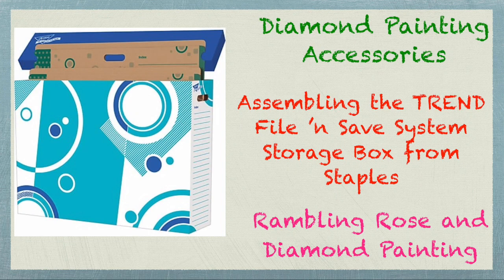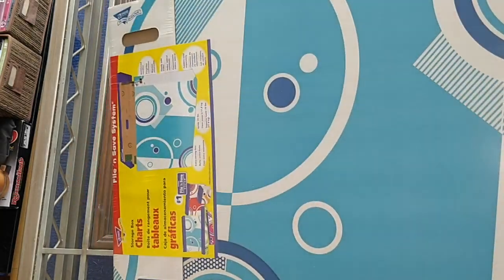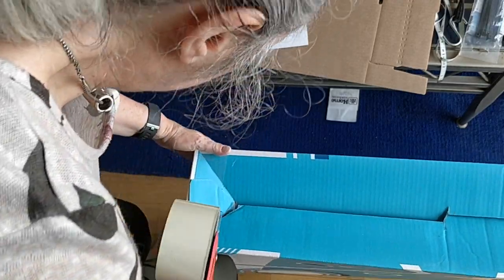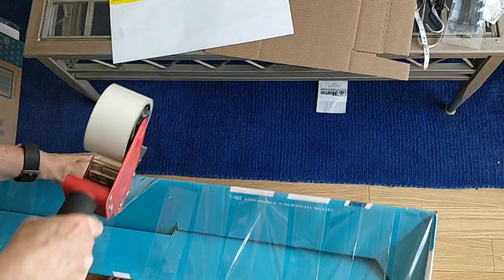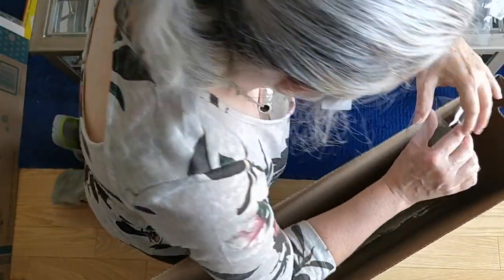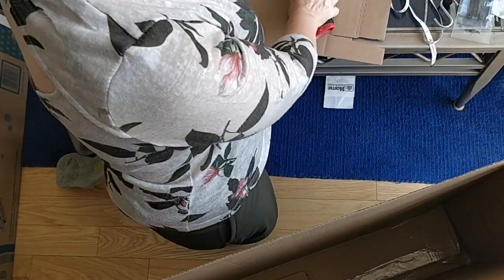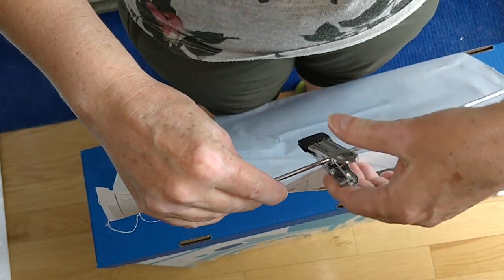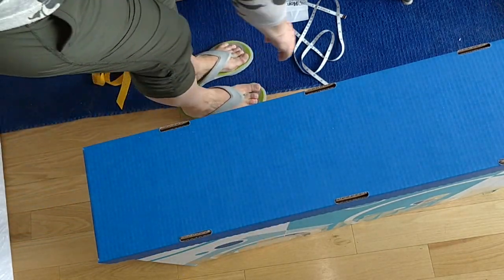Diamond Painting Accessories - Assembling the TREND File 'n Save Storage Box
Hi everyone,

This video is made from footage that I cut out of the Staples and Home Hardware diamond_painting_accessories haul I posted on July 1. I know some of you enjoy this sort of thing, so I decided to post it as a stand-alone video. Enjoy!!

Here's the link to the TREND File 'n Save System file folders and box on Staples.ca (it's also available from Staples.com):

Happy 💎 Painting!!